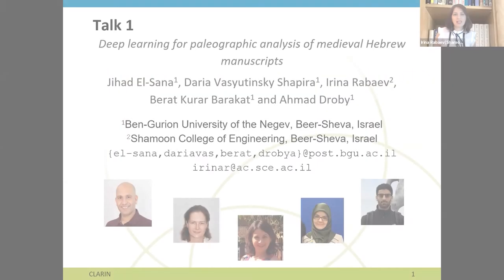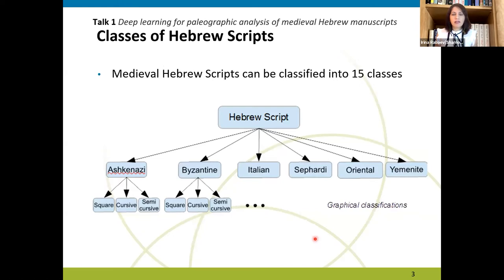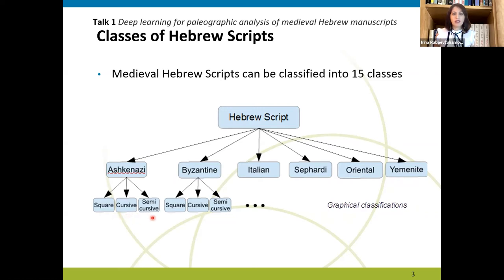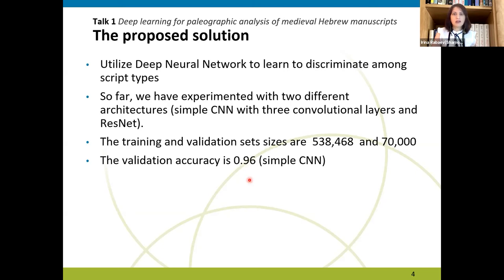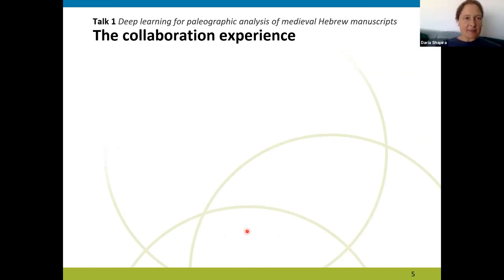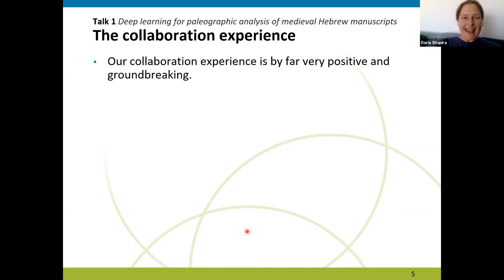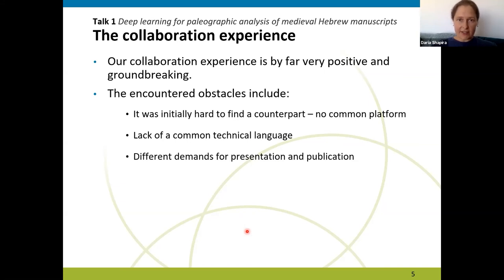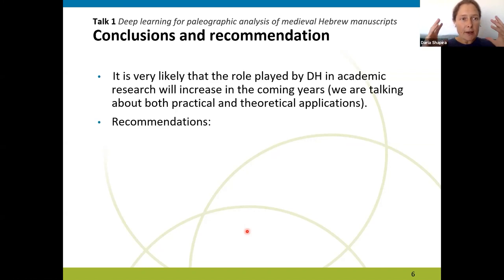Twin Talks III - Talk 1 - Irina Rabaev and Daria Vasyutinsky Shapira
Deep learning for paleographic analysis of medieval Hebrew manuscripts
Twin Talks III workshop - 23 July 2020

This workshop is the third in a series where the main objective is to get a better understanding of the dynamics on the Digital Humanities work floor where humanities scholars and digital experts meet and work in tandem to solve humanities research questions. The workshop gives both parties the opportunity to present their achievements and share their collaboration experiences with the audience. The insights gained should help those involved in the education of humanities scholars, professionals and technical experts alike to develop better training programmes. As the problem of cross-discipline collaboration is not new we also give the floor to those who have relevant experience or interesting ideas about how to address this in university or other curricula to share their ideas with the audience.